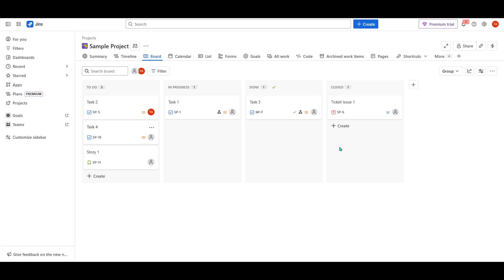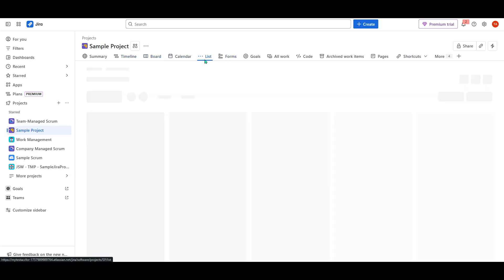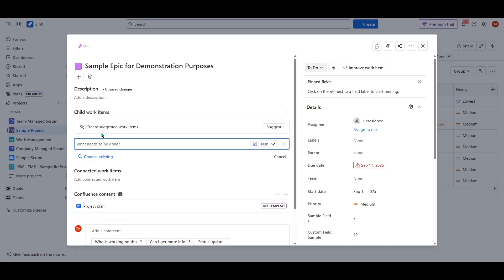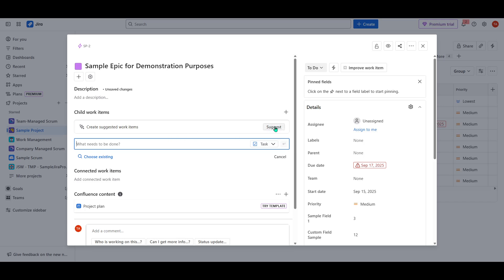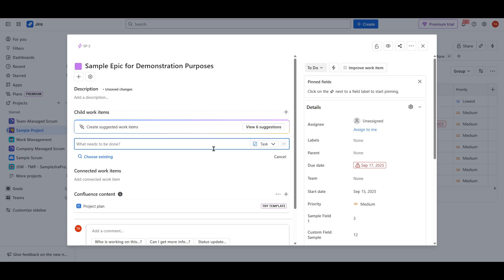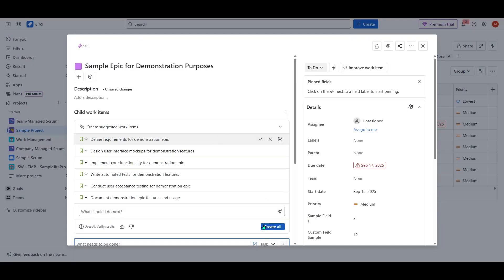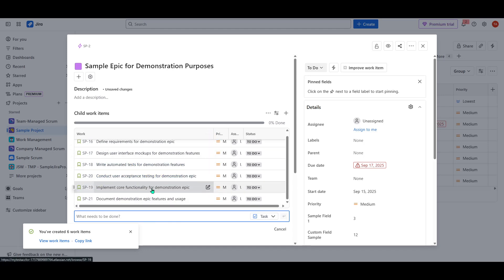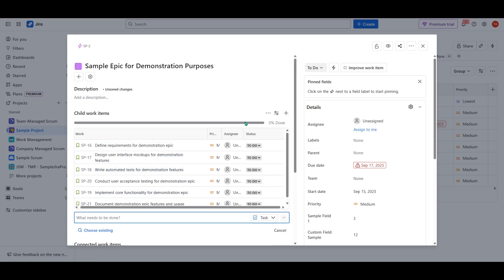Quickly Create Stories in Jira Using Atlassian Intelligence AI (2025 Tutorial)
Learn how to quickly create user stories in Jira using Atlassian Intelligence AI. See how AI can draft, format, and refine stories to speed up backlog management and sprint planning.

quickly create stories in jira using atlassian intelligence ai, jira ai story creation tutorial 2025, atlassian intelligence user stories jira, generate jira backlog items with ai, jira software create stories faster using ai, agile sprint planning jira ai user stories, atlassian jira intelligence explained, jira productivity tips with ai story writing, jira software backlog automation with ai, create jira issues user stories ai tutorial